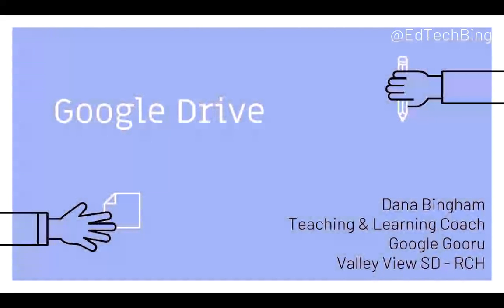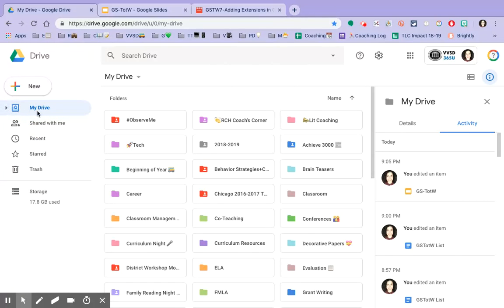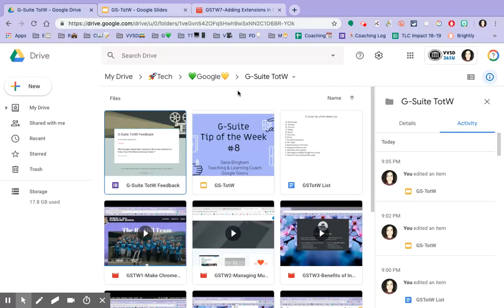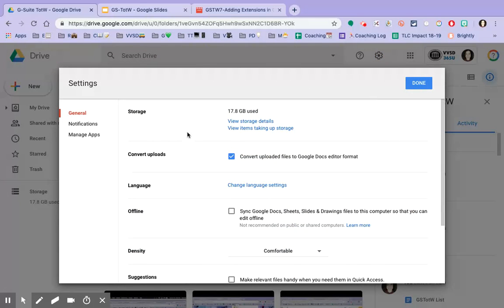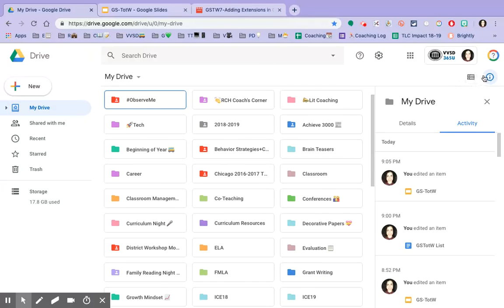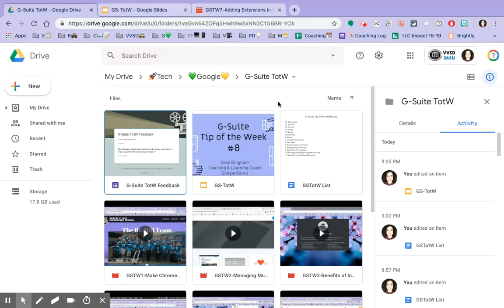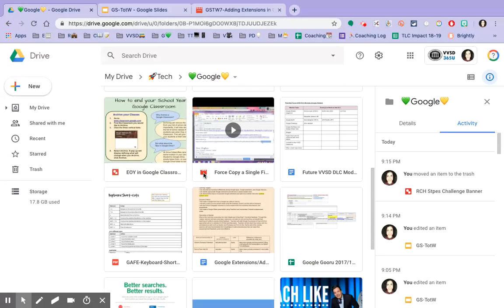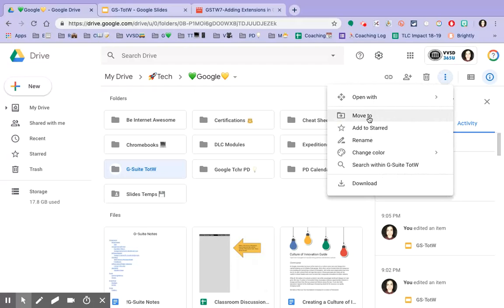GSTW8 Google Drive Overview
This is a screencast video providing an overview of Google Drive.